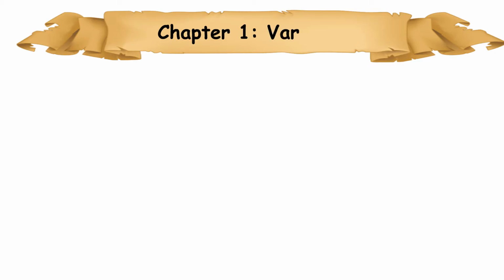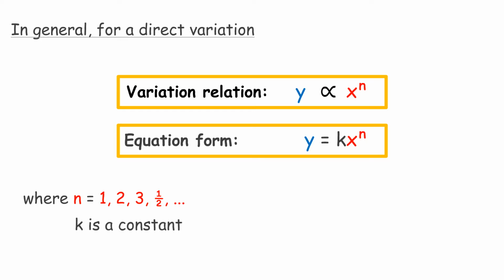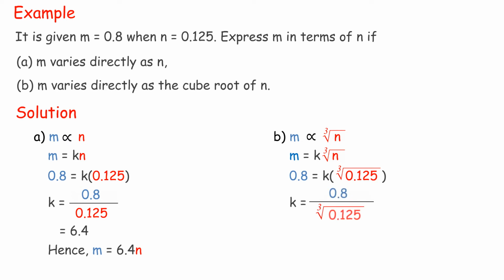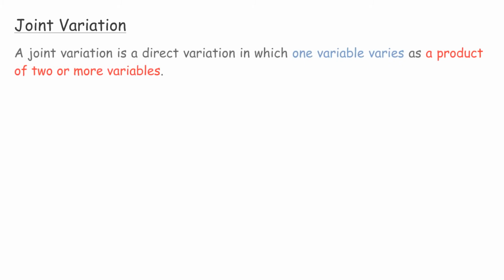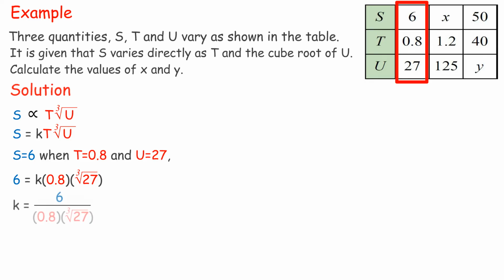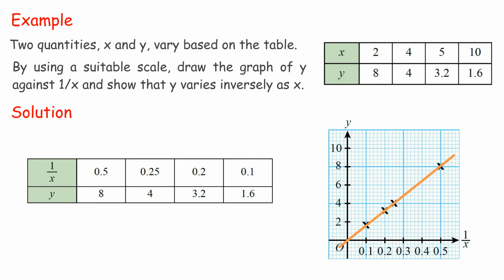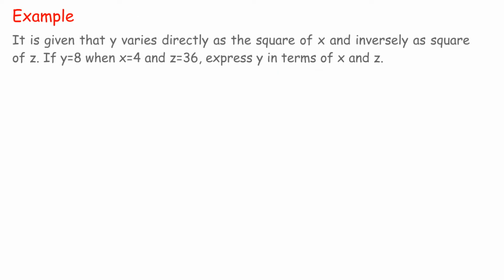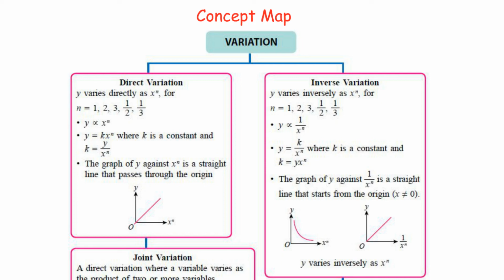SPM Mathematics Form 5 (Variation) Chapter 1 Complete Revision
0:00 intro
0:50   1.1 Direct Variation
8:26         Joint Variation
12:48 1.2 Inverse Variation
16:44 1.3 Combined Variation